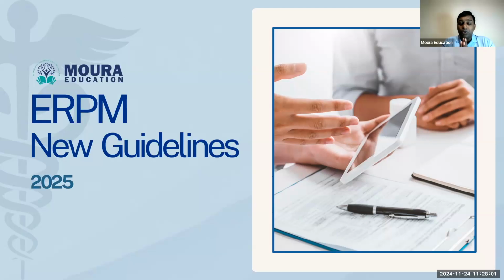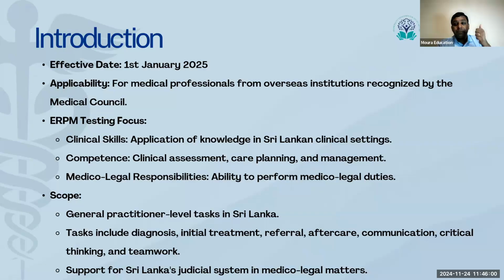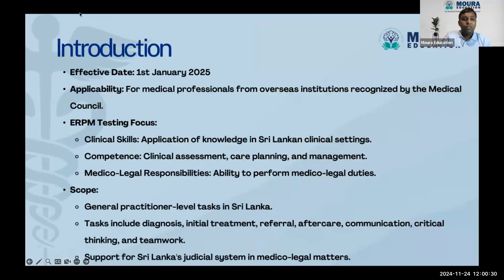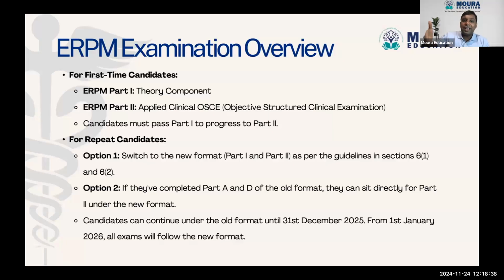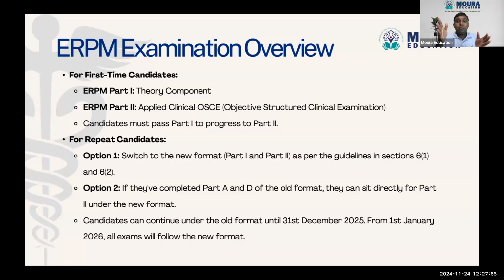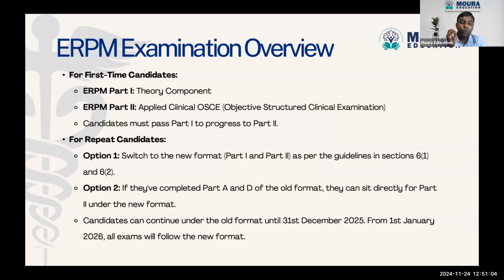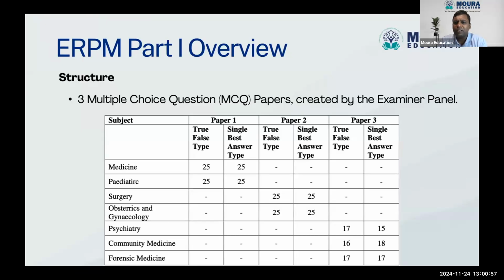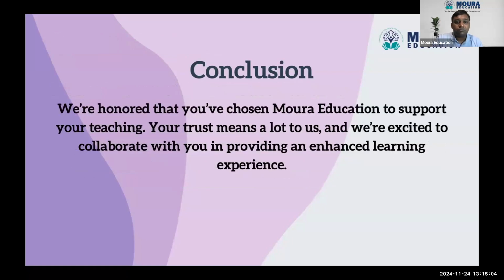NEW ERPM Format